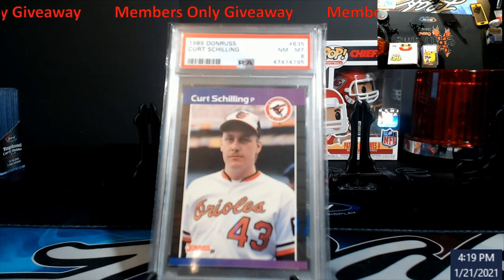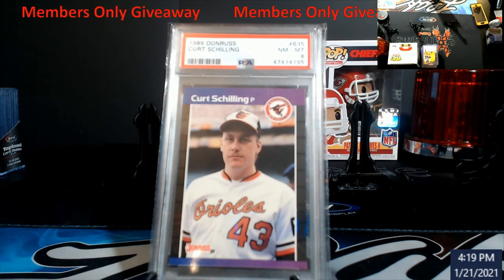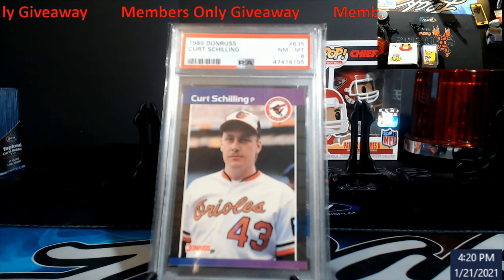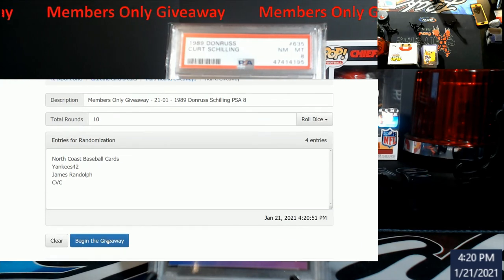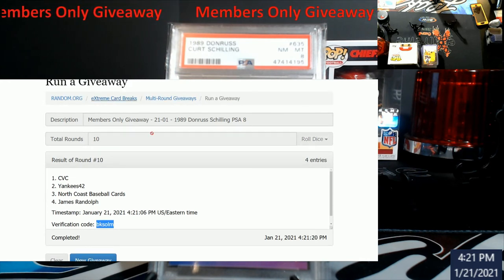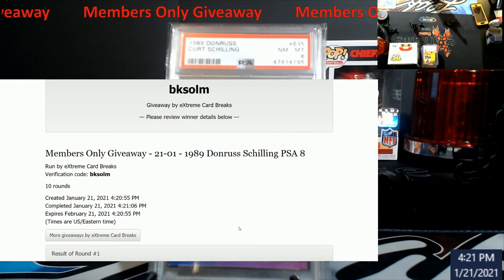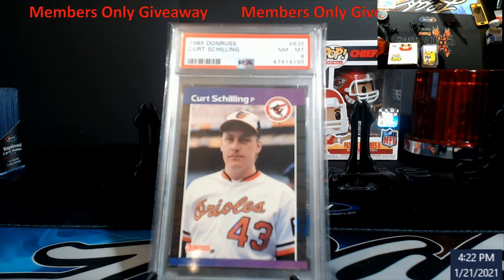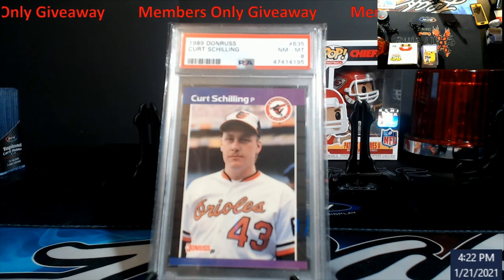Members Only Giveaway - 1989 Donruss Schilling PSA 8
1811 N Dixie Ave #104

Who do I collect:
Roberto Clemente
Michael Jordan
Nolan Ryan
Sidney Crosby
Vintage Cards